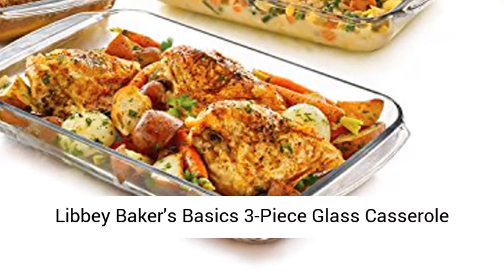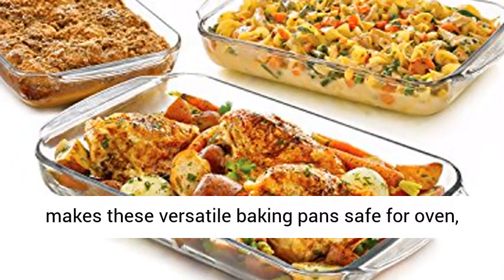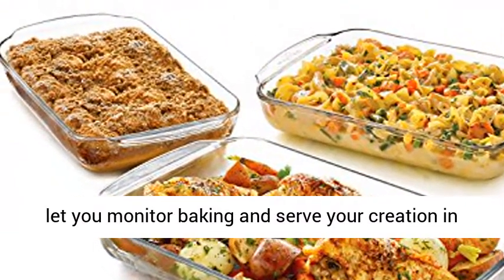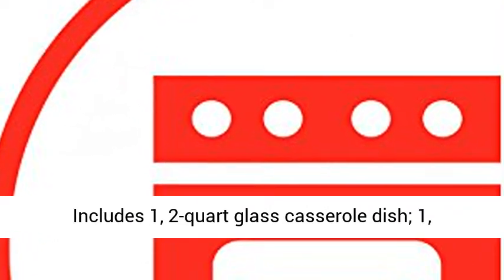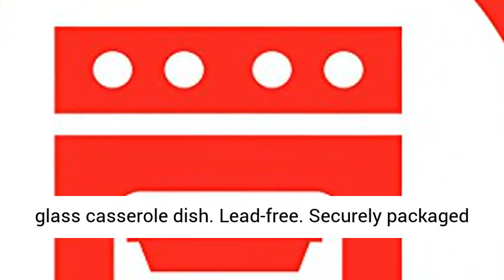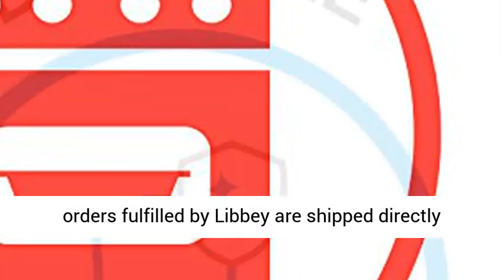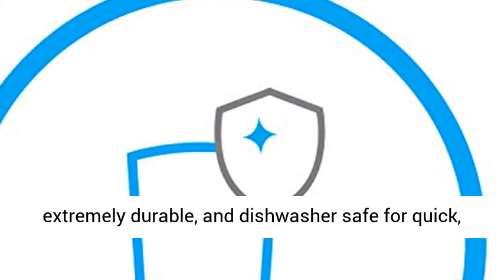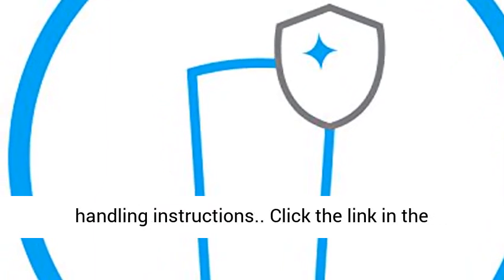Libbey Baker's Basics 3-Piece Glass Casserole Baking Dish Set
Click here for the best price:

Revolutionary glass construction makes these versatile baking pans safe for oven, microwave, refrigerator, and freezer; clear sides let you monitor baking and serve your creation in style
Set of three most frequently used sizes ensures you always have the right casserole dish
Includes 1, 2-quart glass casserole dish; 1, 2.7-quart glass casserole dish; and 1, 3.4-quart glass casserole dish
Lead-free. Securely packaged in shipping box; always wash prior to use as orders fulfilled by Libbey are shipped directly from manufacturer's warehouse
Stackable, extremely durable, and dishwasher safe for quick, easy cleanup; to help preserve your products, please refer to the Libbey website for care and handling instructions